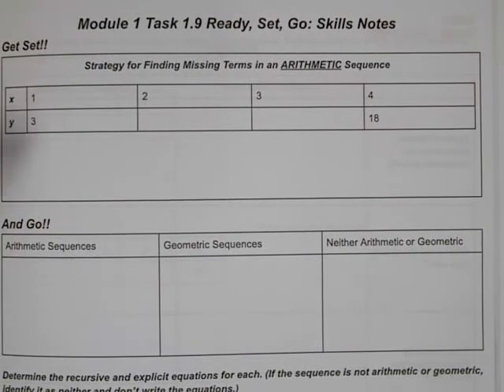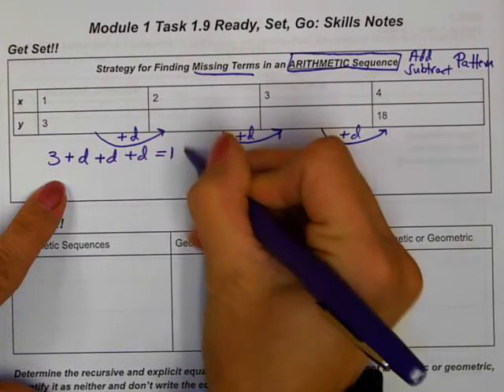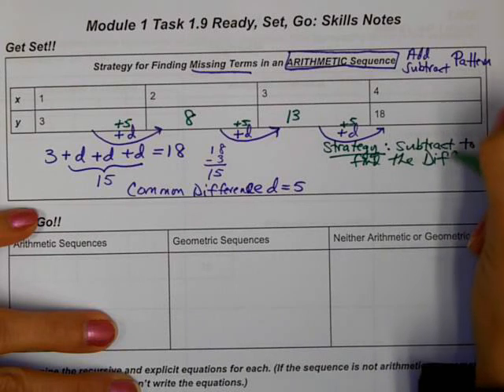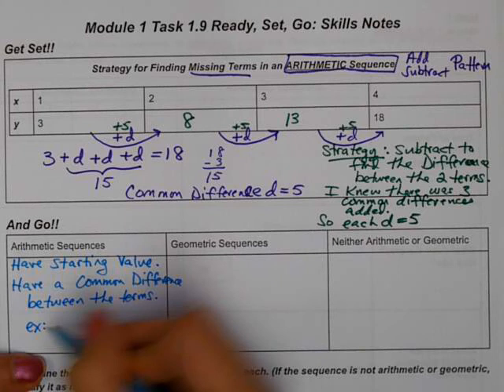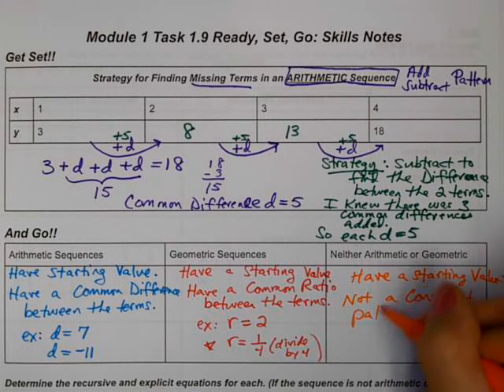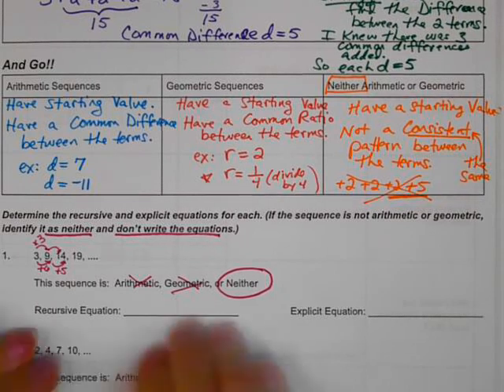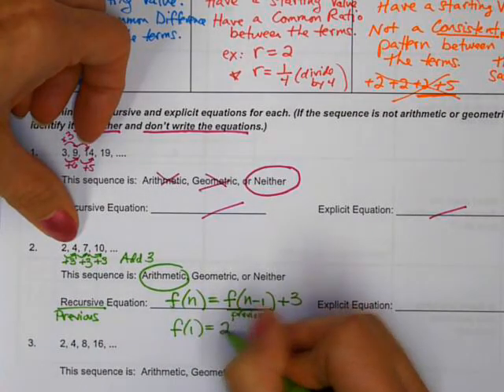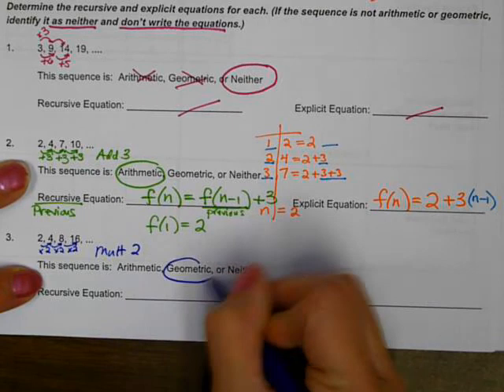1 9 Video Notes